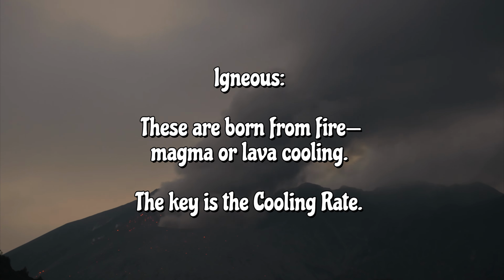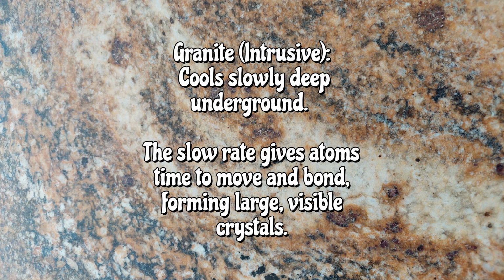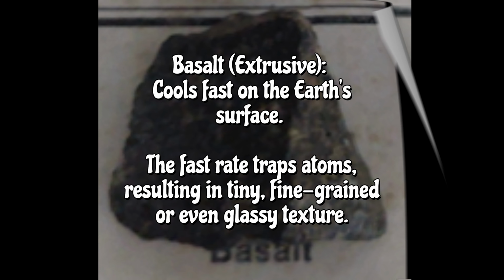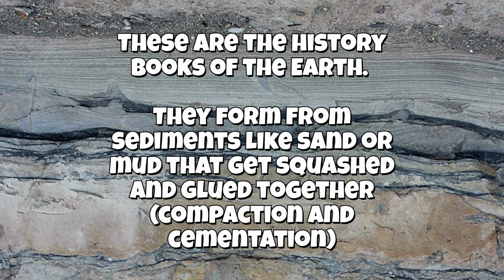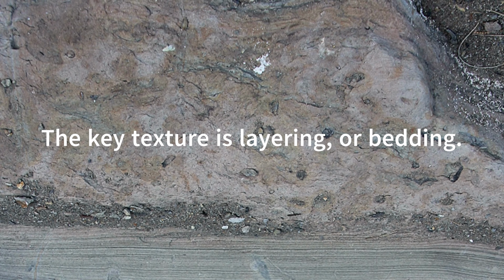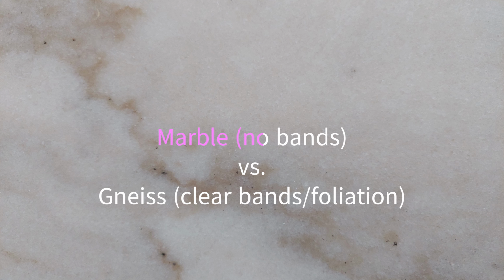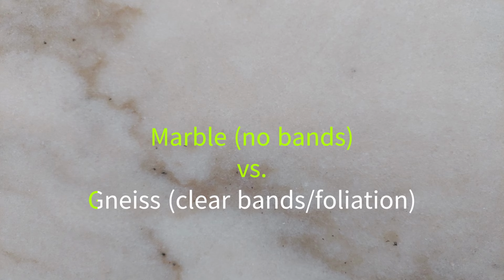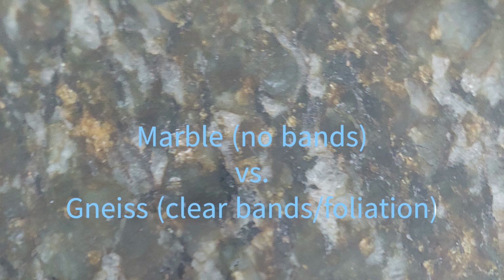Rock Formations | Global Science 🌎 Lesson 3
Rock Formations: Earth's Hidden History

The Hidden Truth Behind Earth's Strangest Formations: Comparing Rock Formation

This lesson focuses on the conditions that lead to each rock's unique texture—a great "A/B Grade" concept.

The Rock Cycle: Heat, Pressure, and Texture

Welcome back!

You already know the three rock types:
 Igneous, Sedimentary, and Metamorphic.

And for those catching up, remember:
Igneous is born from fire, Sedimentary is formed by layering, and Metamorphic is the result of extreme pressure and heat!

But today, we'll become rock detectives to understand why they look so different.

 It all comes down to Heat and Pressure!

00:00 Introduction
00:10 The Rock Cycle
00:22 Welcome!

Igneous Rocks (Magma cooling animation, then close-up of granite and basalt)

Igneous: These are born from fire—magma or lava cooling. The key is the Cooling Rate.

Granite (large crystals) vs. Basalt (fine crystals).
Granite (Intrusive): Cools slowly deep underground.

The slow rate gives atoms time to move and bond, forming large, visible crystals.

Basalt (Extrusive):
Cools fast on the Earth's surface.
The fast rate traps atoms, resulting in tiny, fine-grained or even glassy texture.

Sedimentary Rocks
(Layers of sand and mud compacting)

Sedimentary:
 These are the history books of the Earth.

They form from sediments like sand or mud that get squashed and glued together
(compaction and cementation).

Sandstone showing visible grains and distinct layers.

The key texture is layering or bedding.
They usually have a soft texture and clearly show the grains that were cemented together.

Metamorphic Rocks
(Rock being squashed by tectonic plates)

Metamorphic: These are changed rocks!
They're like existing rocks put through a geological washing machine of intense Heat and Pressure.

Marble (no bands) vs. Gneiss (clear bands/foliation)

Heat-Dominated (Marble): Limestone changes to Marble mainly through heat.

 The original crystals just get recrystallised into a denser, interlocking structure, but there are no bands.

Pressure-Dominated (Gneiss):
Granite changes to Gneiss under high directional pressure.

This forces the minerals to flatten and align into wavy stripes or foliations (the "bands" or layers).

Conclusion: Quick recap of the three types and their controlling factor (Cooling Rate, Layering, Pressure/Foliation).

Challenge Question:
Basalt and Gneiss can look dark.
How can you tell them apart just by their texture?

Practice Activity: Rock Texture Check!

What is the term for an igneous rock texture where crystals are too small to be seen without a microscope?

The texture resulting from parallel alignment of mineral grains in a metamorphic rock is called...?

Which rock type is typically described using the textures Clastic, Crystalline, or Bioclastic?

Answers:
Aphanitic
Foliated
Sedimentary

Attributions:
Final Cat Vignette: Canva
AI Voice and Channel Owner's Narration